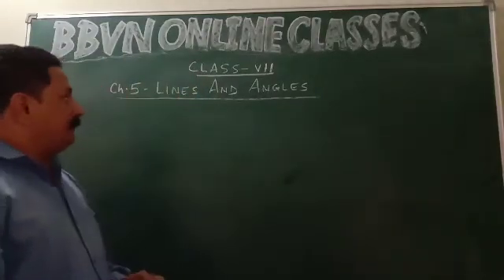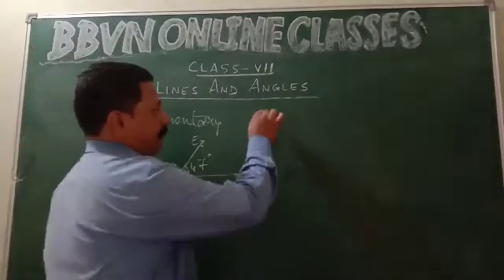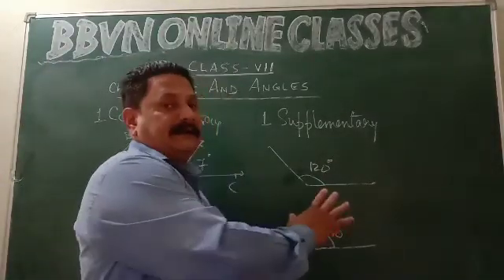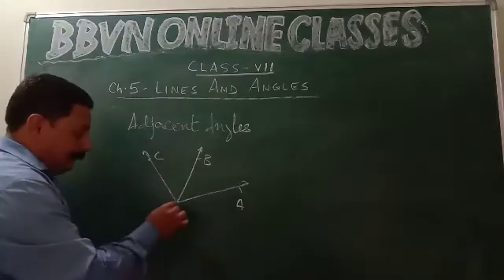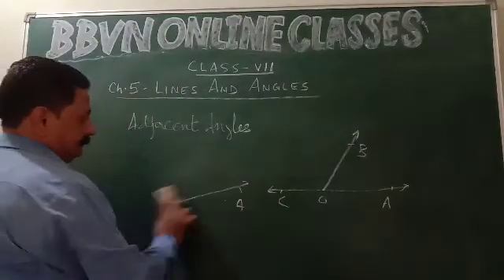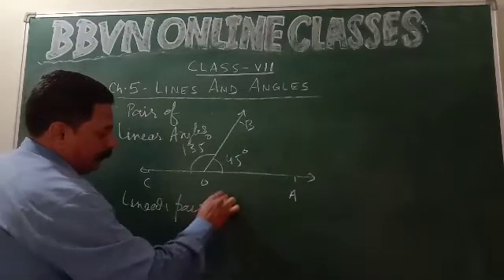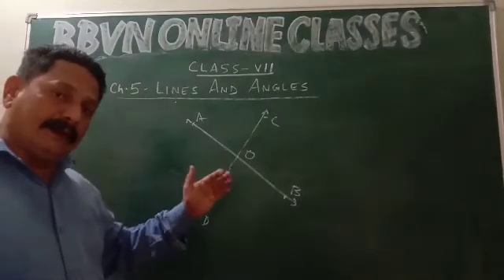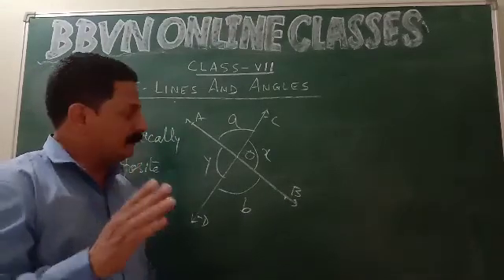Maths:VII:Ch 5 Part l